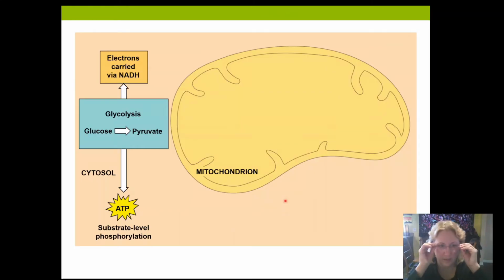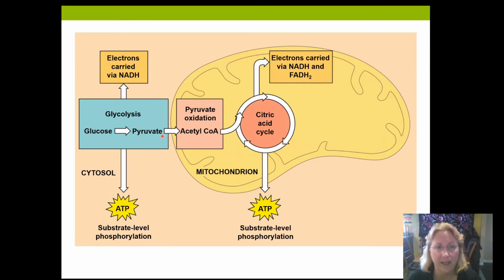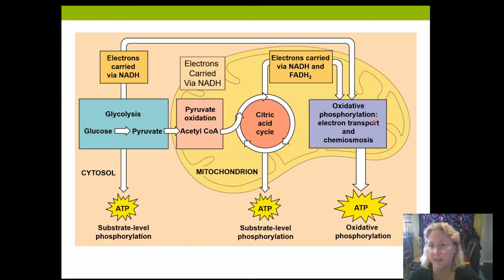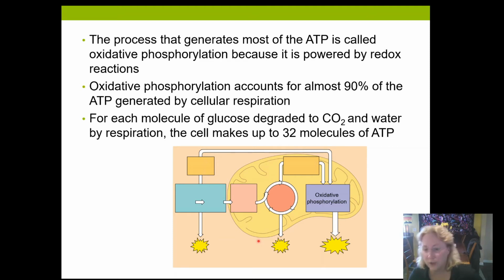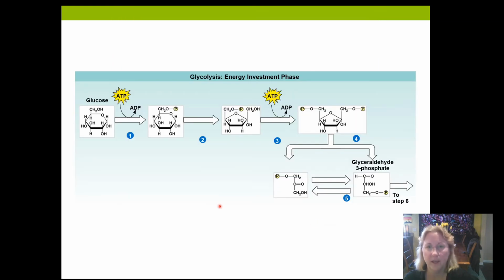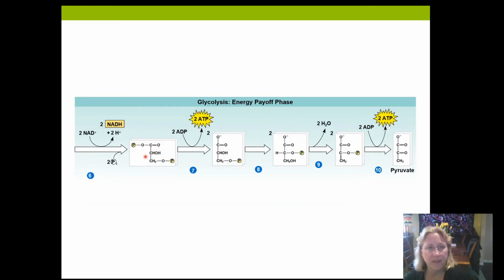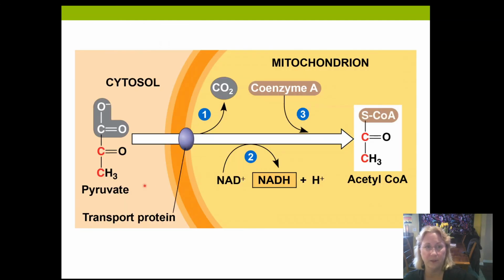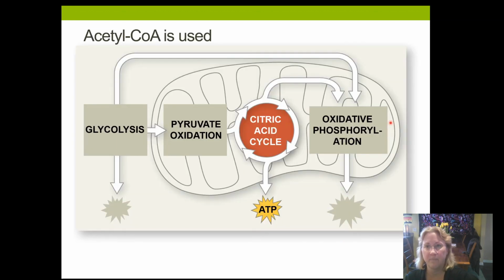Respiration Part 2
Glycolysis and Pyruvate Oxidation